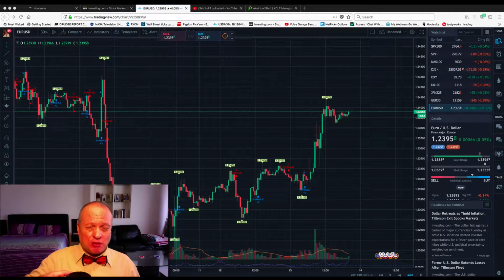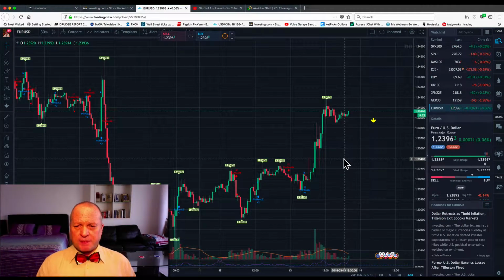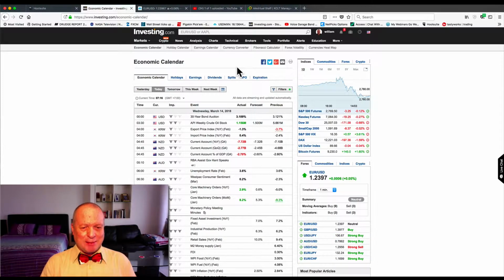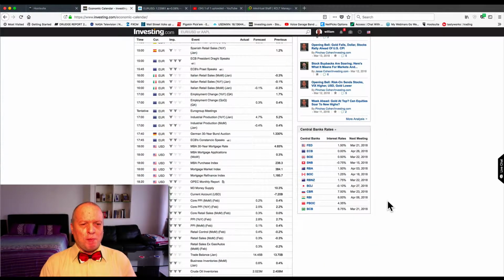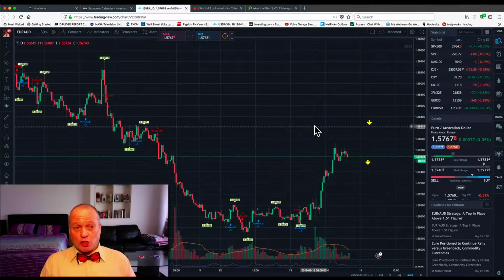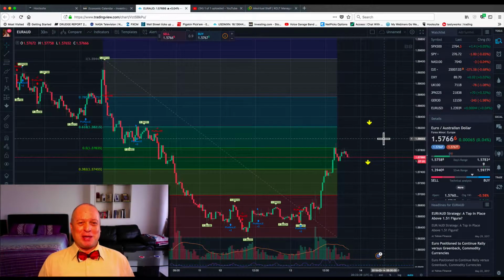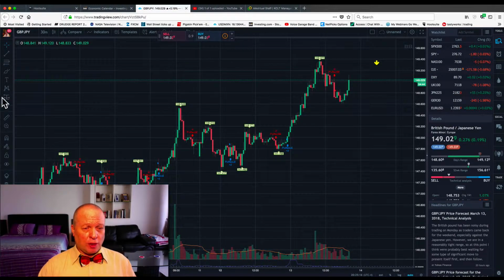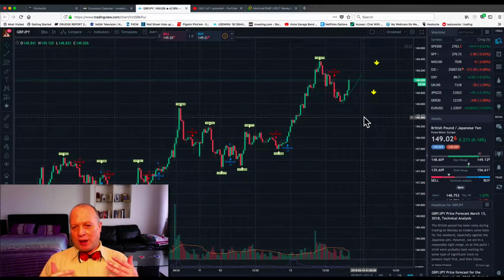Tradingwithbill.com March 14th, 2018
This is for Forex Trading as I will publish every day a educational video with today's analysis and commentary for the day trading sessions...